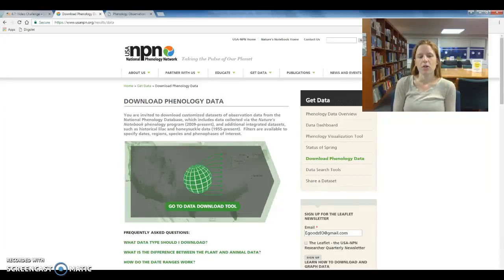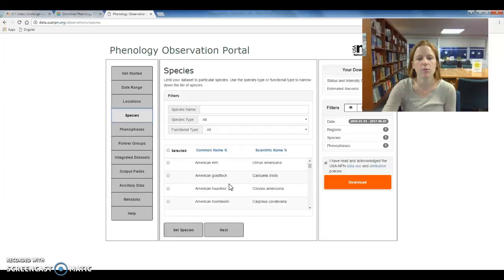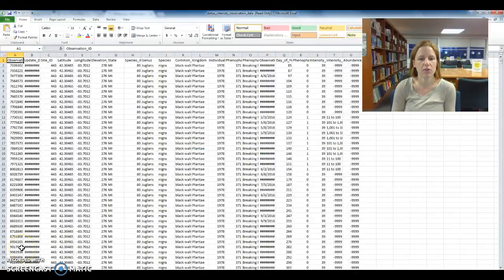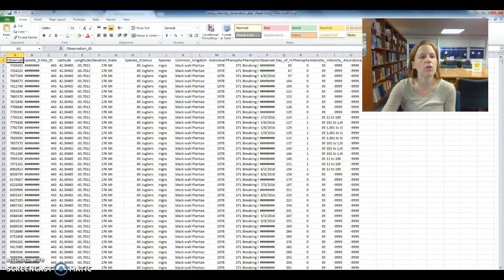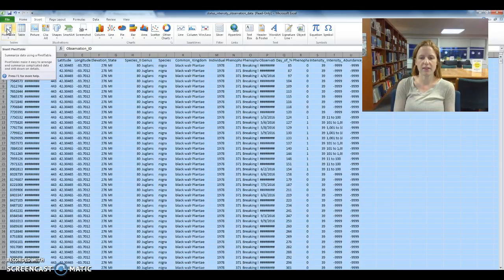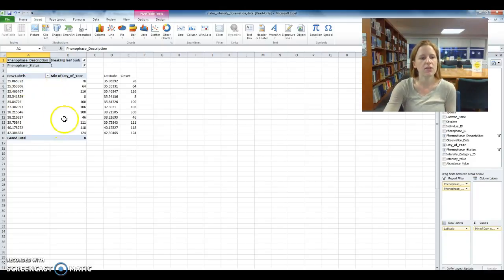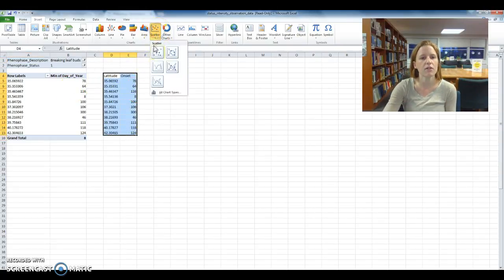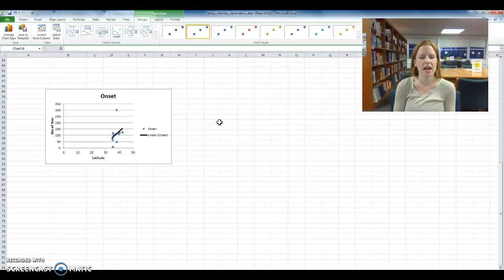Spreadsheet: Data Analysis